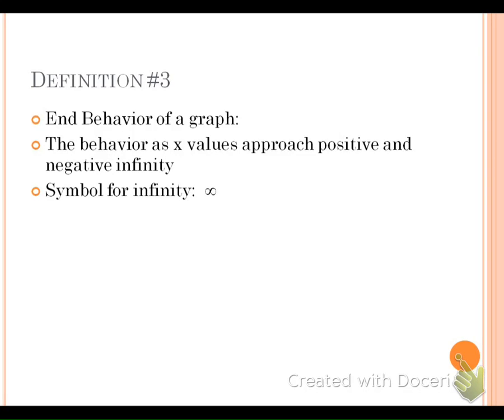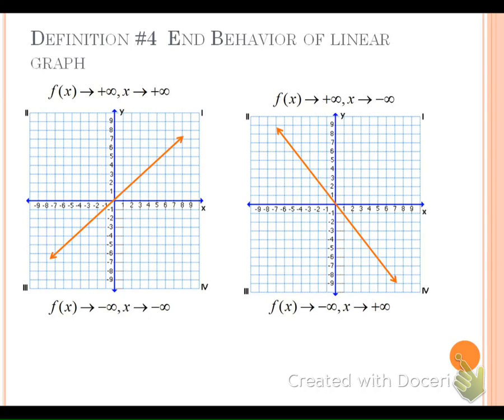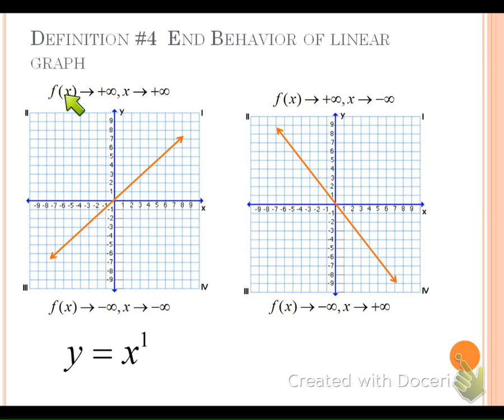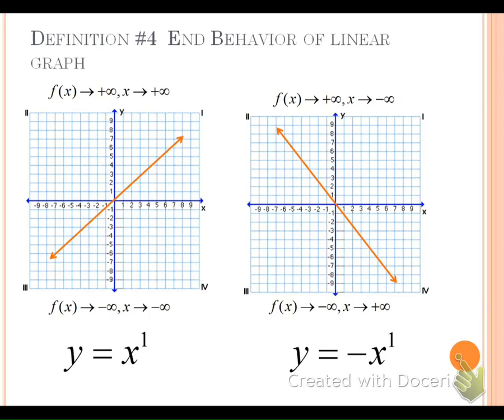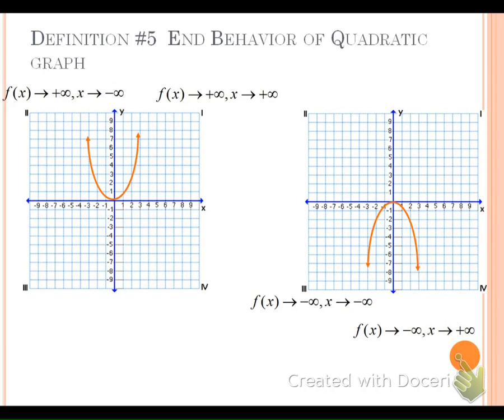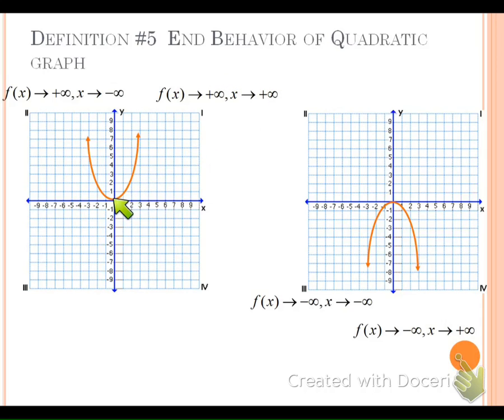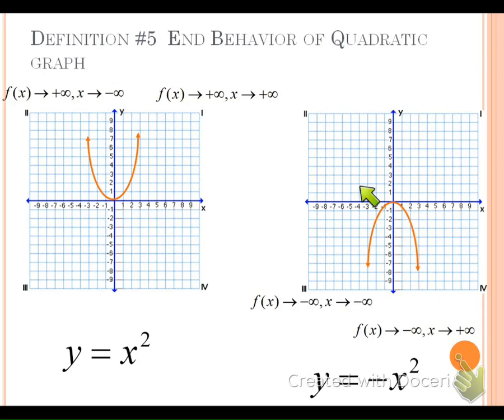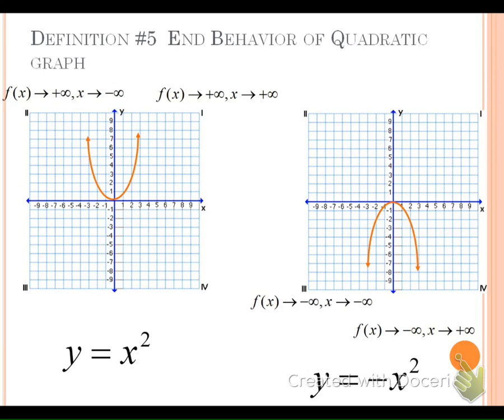Alg2Adv Sec 6.2 day 2 part 1- 11/27